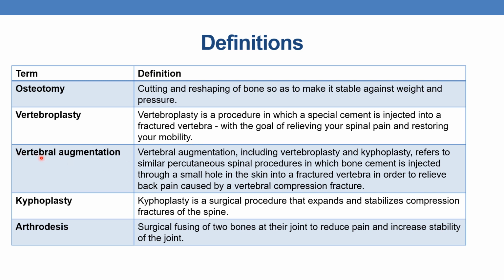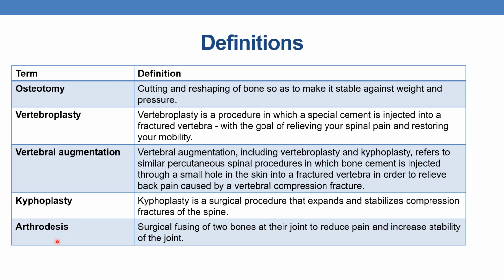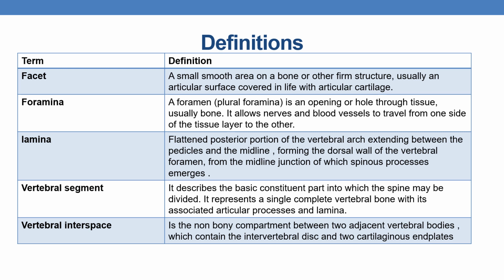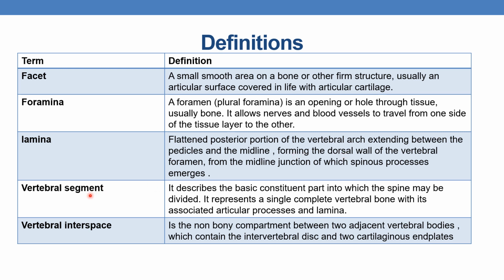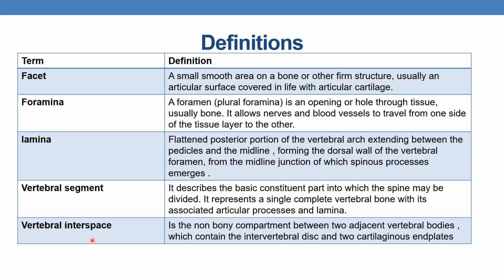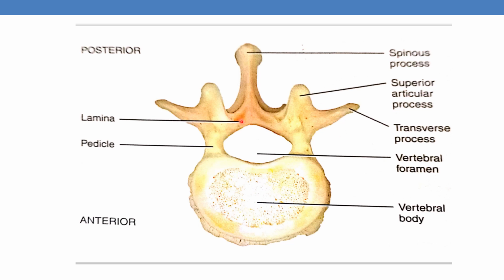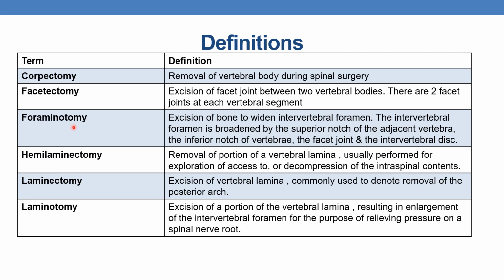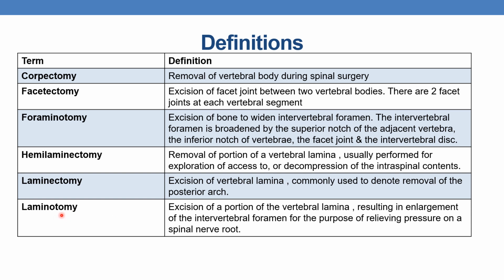CPT Coding guidelines for surgery Musculoskeletal system Part 3A